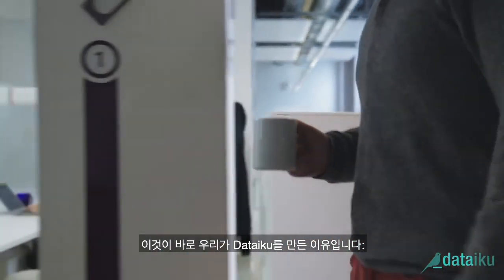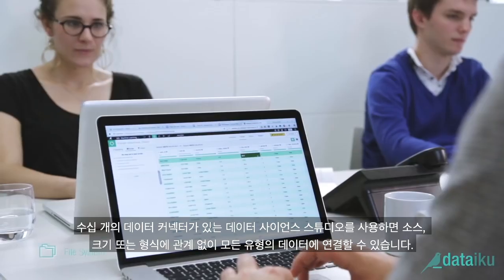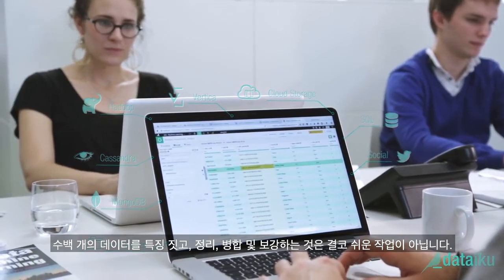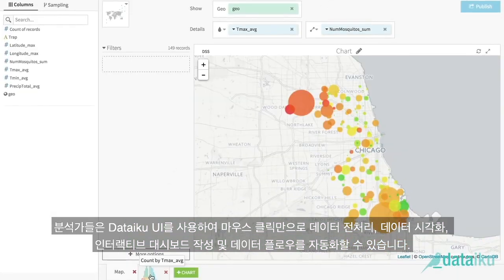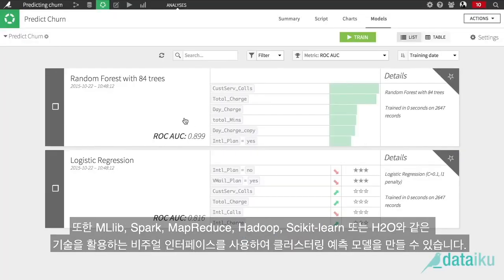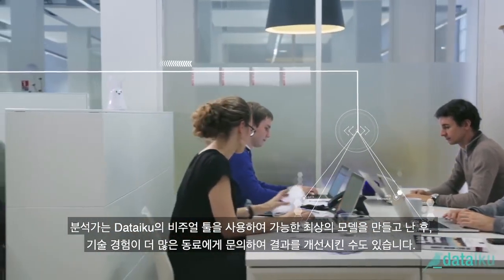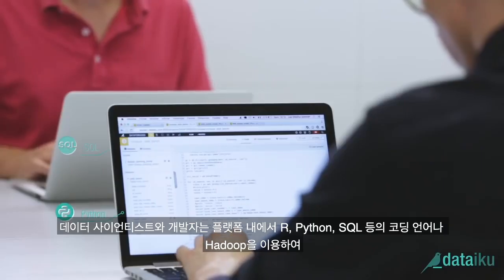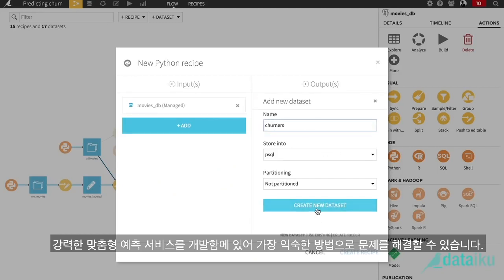[KSTEC] Dataiku (데이터이쿠) 소개 _ 한글 자막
[협업 중심 all-in-one 데이터 과학 플랫폼 Dataiku (데이터이쿠)]

■ 협업 및 워크플로우 자동화 지원
■ 데이터 적재 및 준비, 분석
■ 파이선/R/SQL 포함 최대한의 코딩 기능
■ 드래그 앤 드롭 데이터 시각화 지원
■ 머신 러닝 모델 생성
■ 워크 플로우 자동화